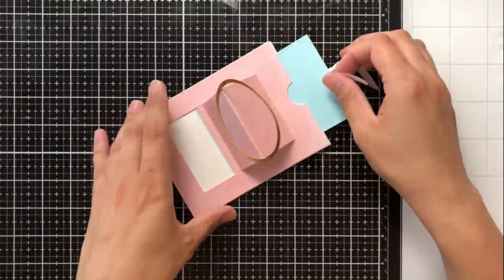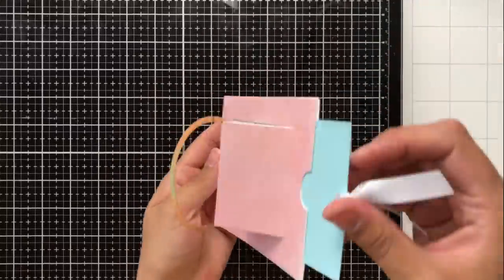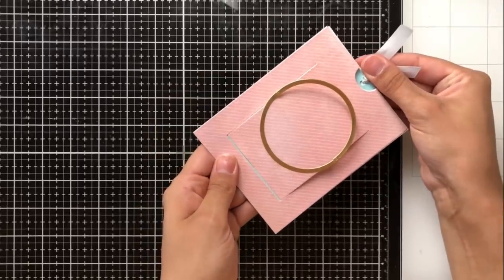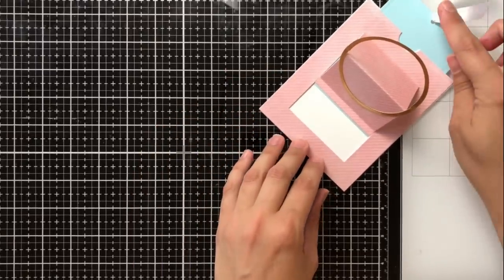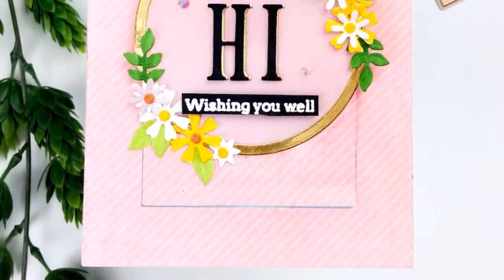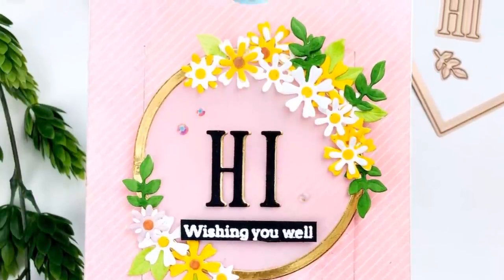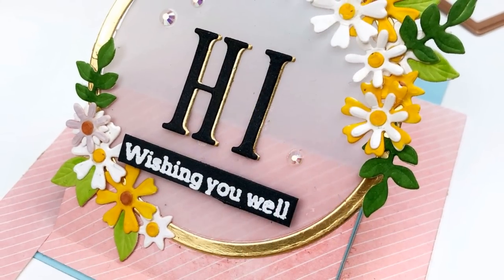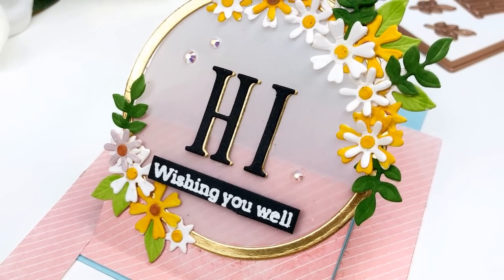Spellbinders Large Die Of The Month June 2019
• Large Die of the Month Membership - Spellbinders